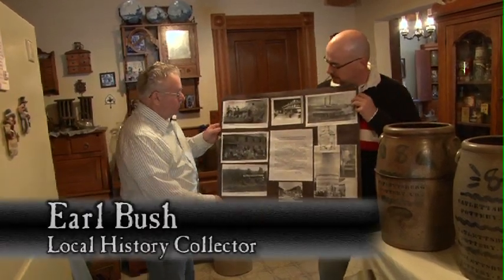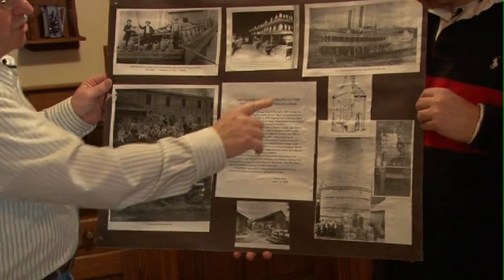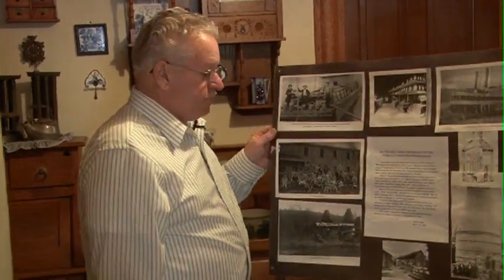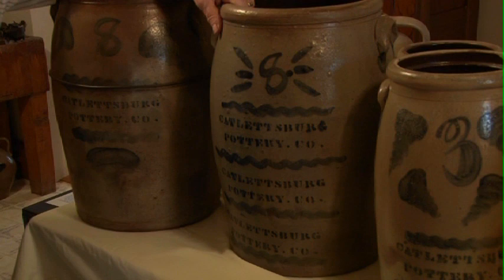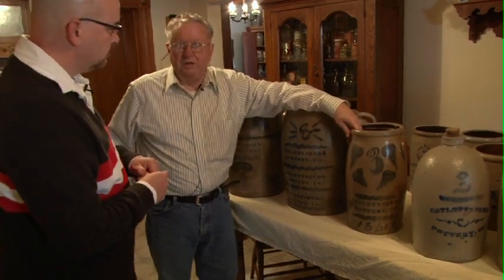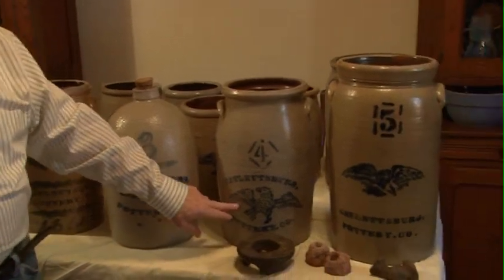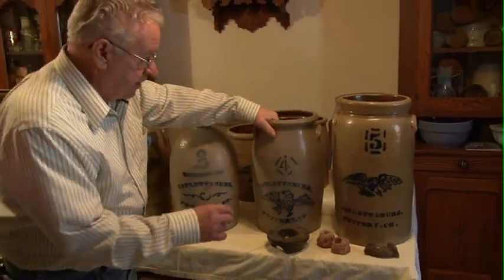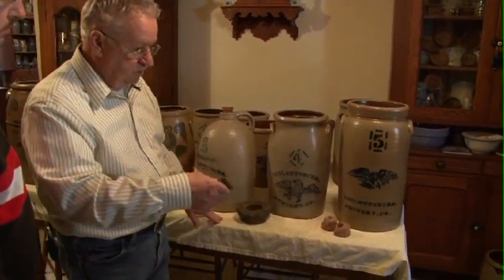Armstrong Local Programming: Exploring Local History - Pottery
A short segment from the new series, "Exploring Local History" from Armstrong Local Programming Channel 4 / 100 - coming soon to the South Point Ohio system. This show explores the local pottery industry from the mid-1800s.